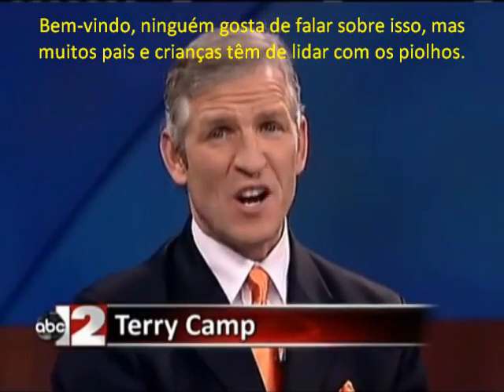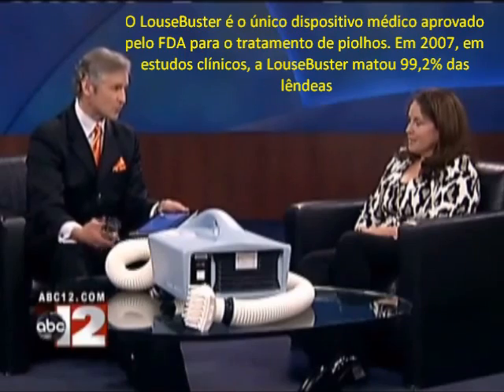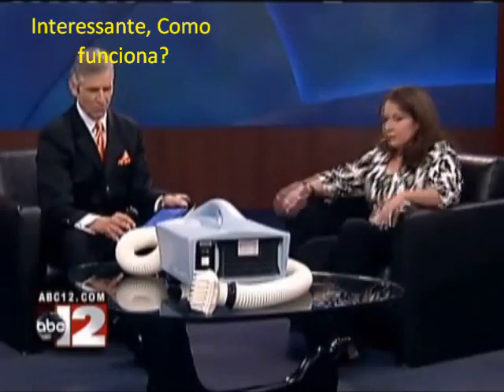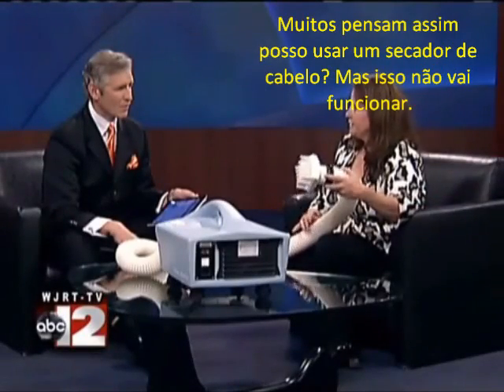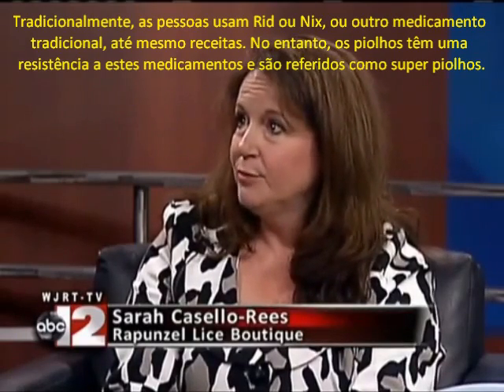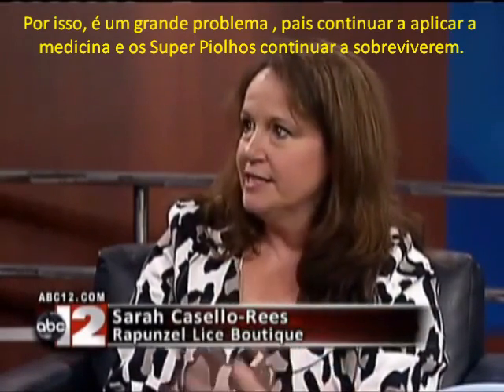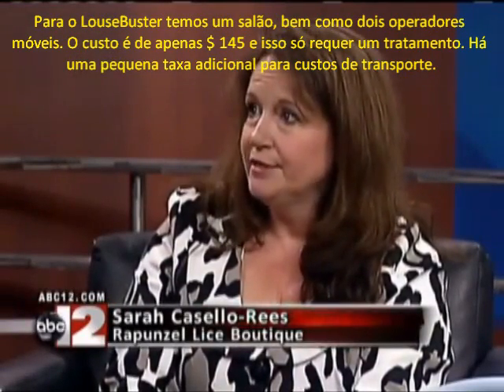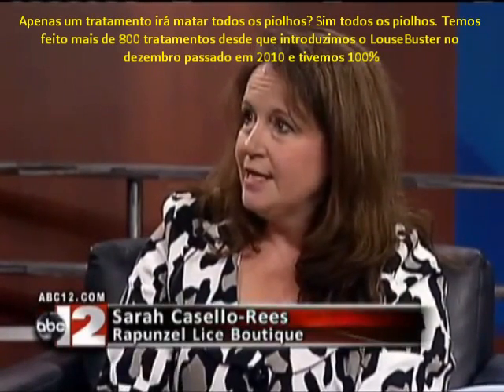Sarah Castello Português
ABC entrevista sobre o LouseBuster